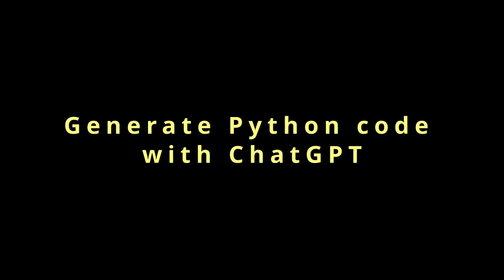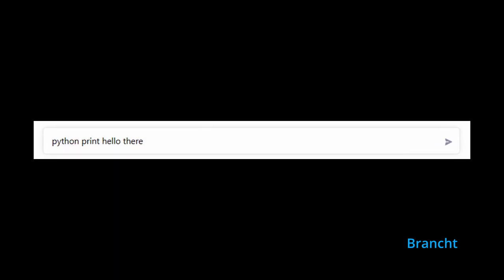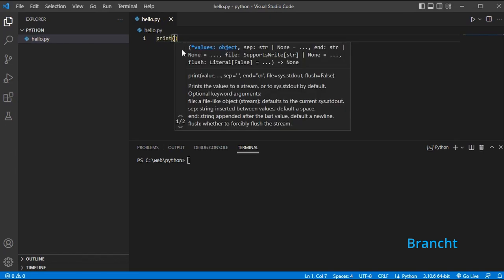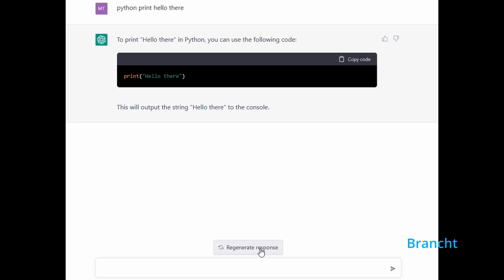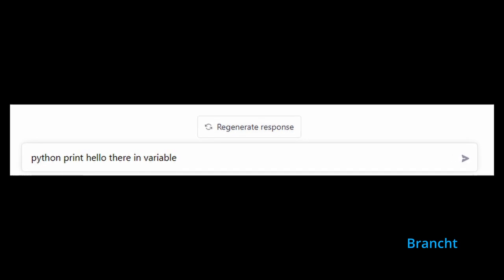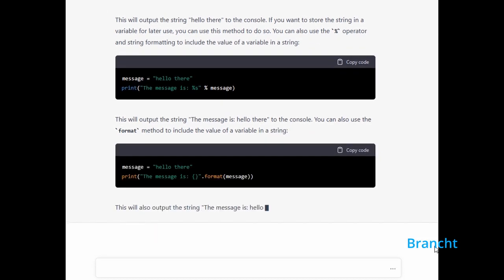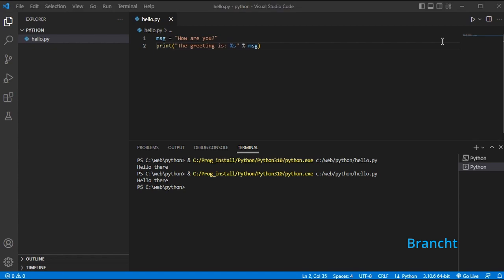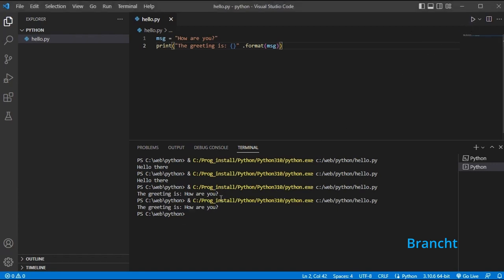Generate Python Code with ChatGPT | #17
Generate Python Code with ChatGPT